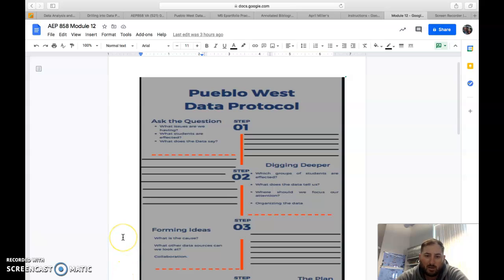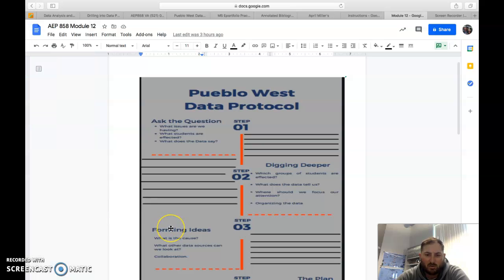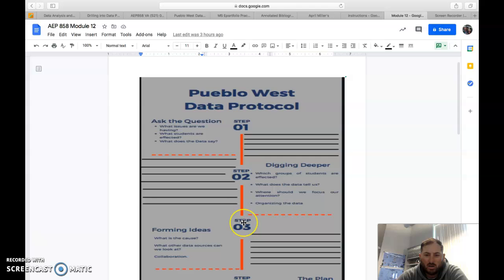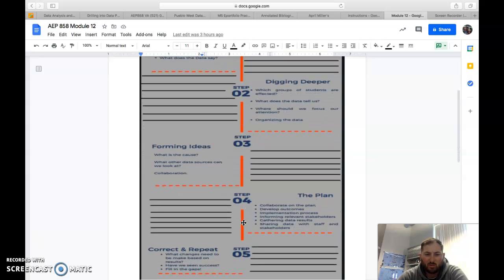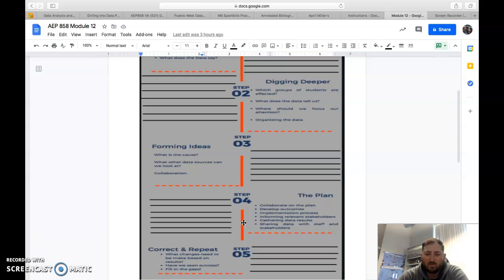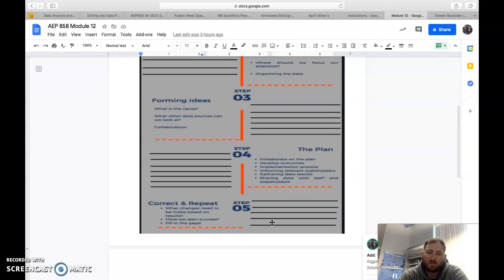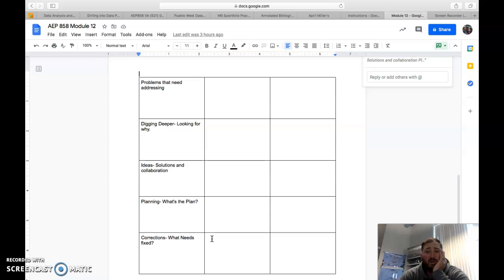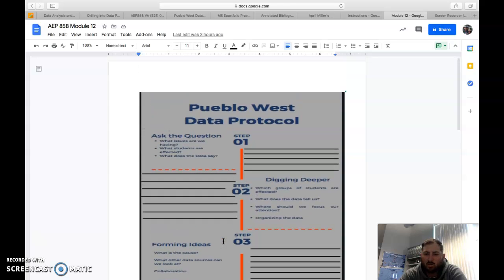AEP 858 Mod 12